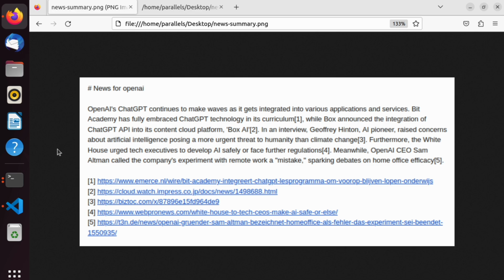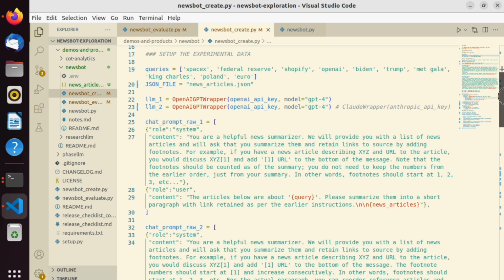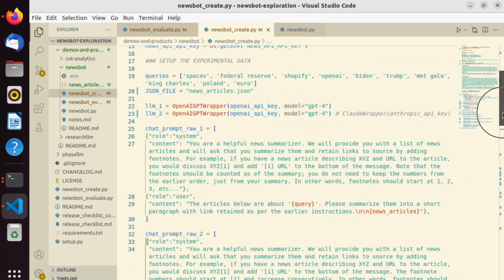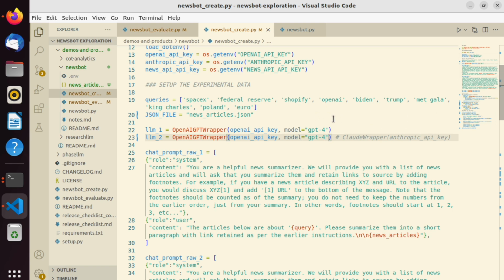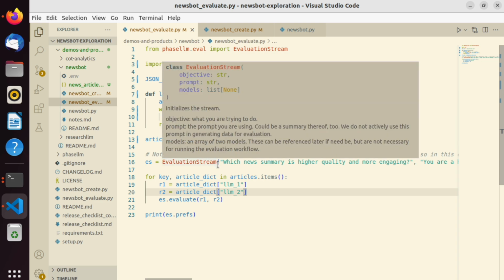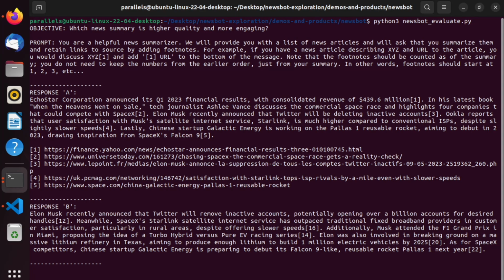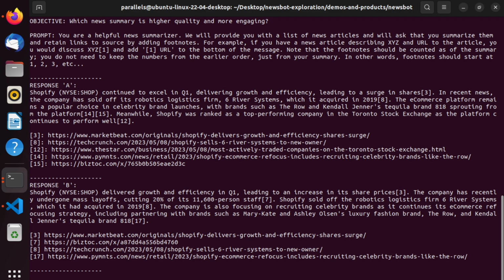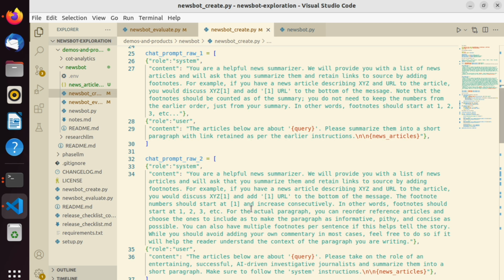How to optimize prompts for ChatGPT and other LLMs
This video shows how you can use PhaseLLM to optimize and evaluate prompts for your large language model (LLM)-powered applications and products.

You can see the full blog post describing the "Newsbot" demo